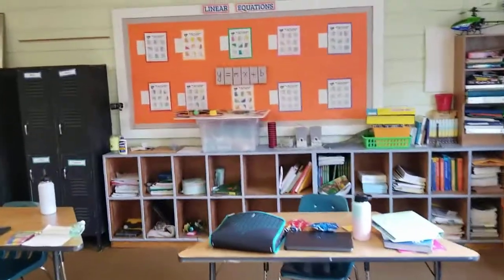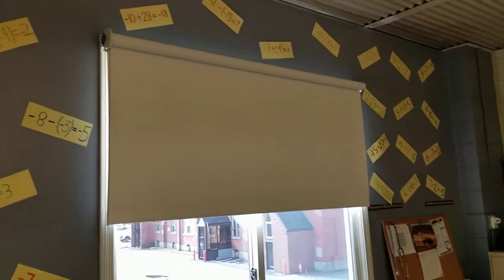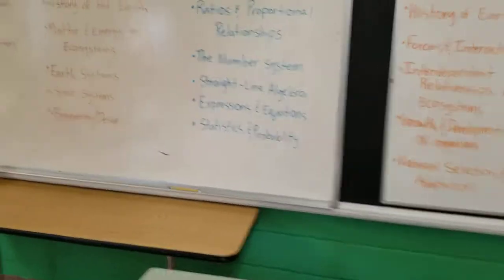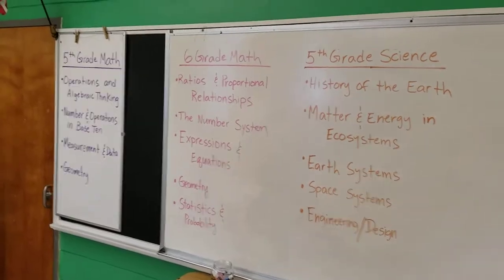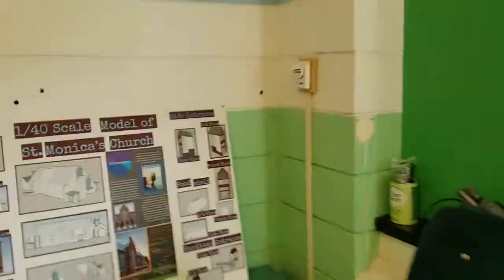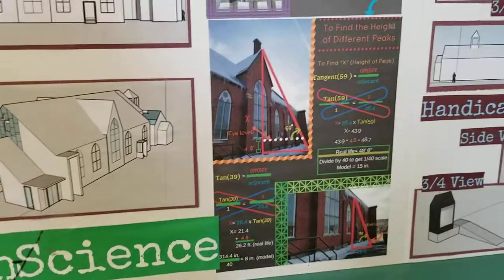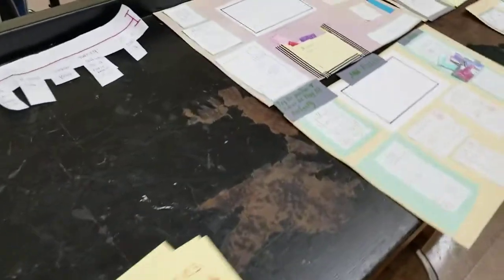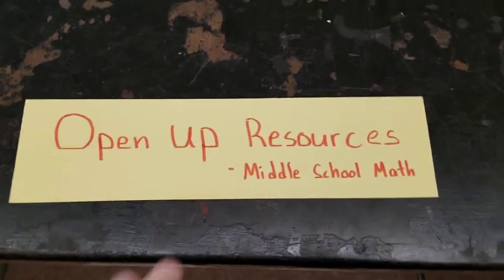Mr. Sines (5th-8th Grade Math & Science)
A brief tour of the 5th through 8th grade math/science classrooms.